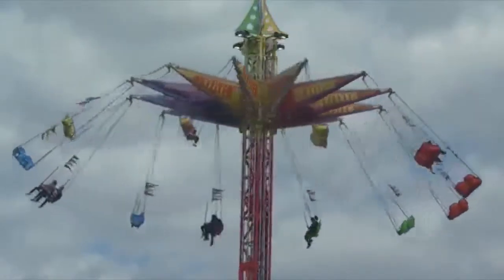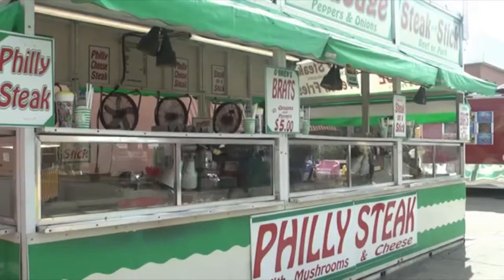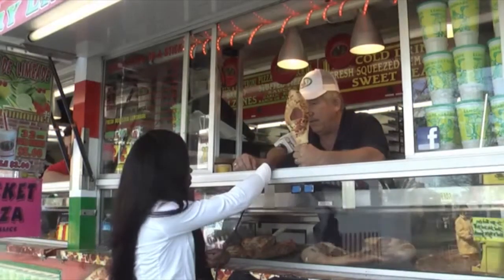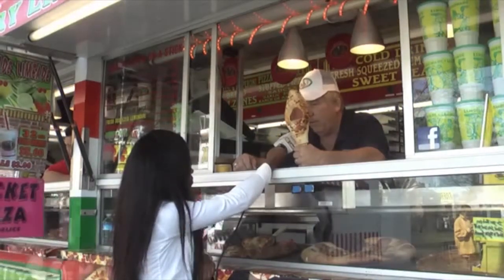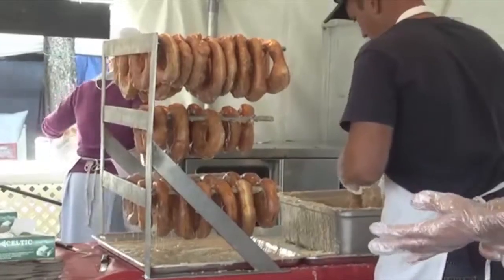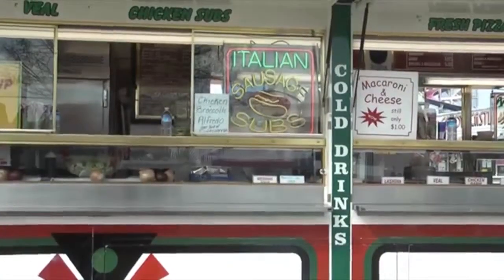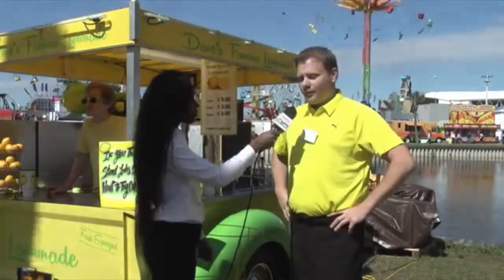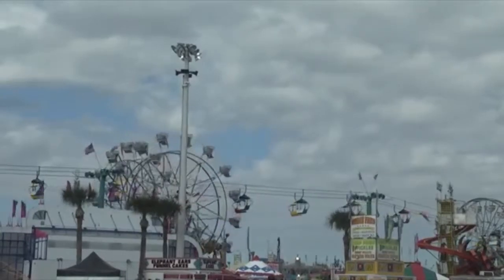Florida State Fair 2014